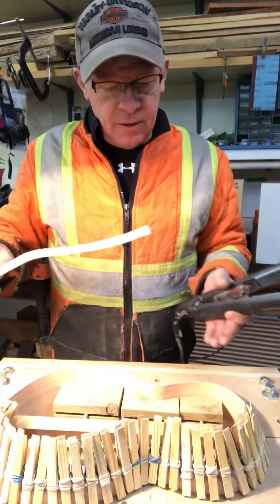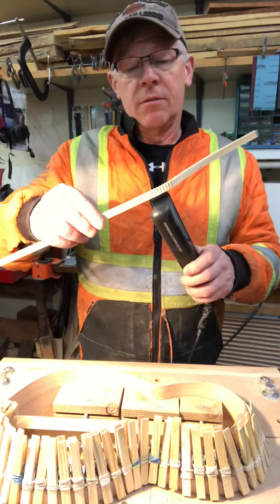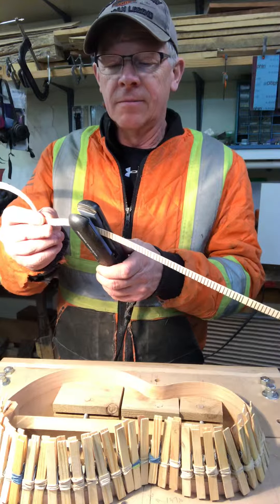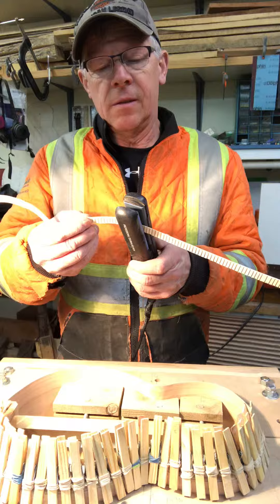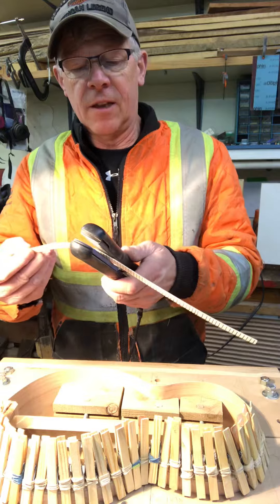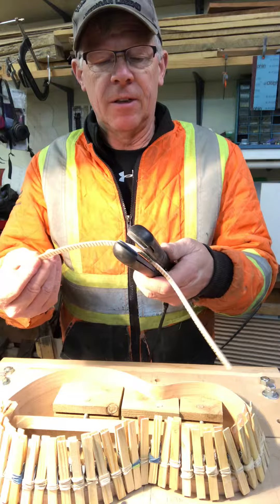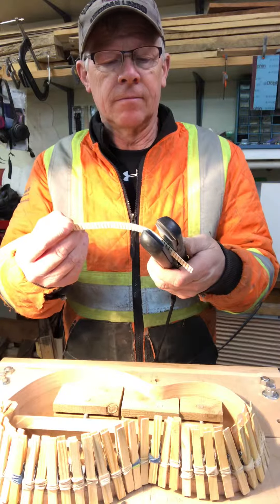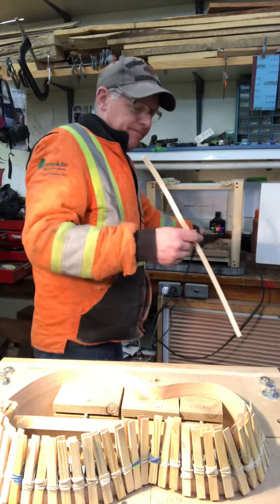Baritone Ukulele Kerfing Installation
Kerfing is pre-bent and fitted to body sides. To ensures tight fit, kerfing may be heated in spots with a curling iron.